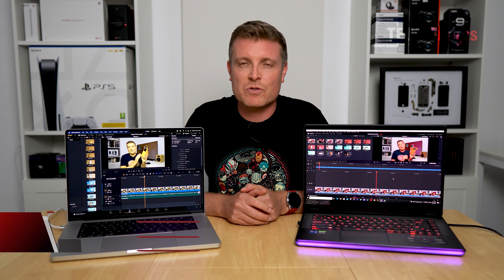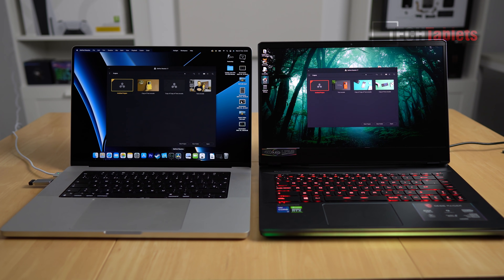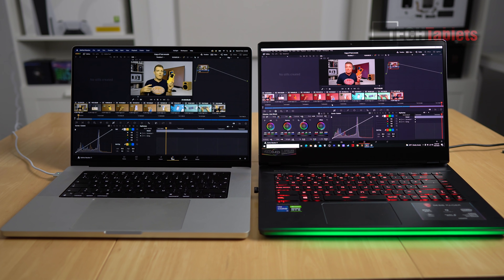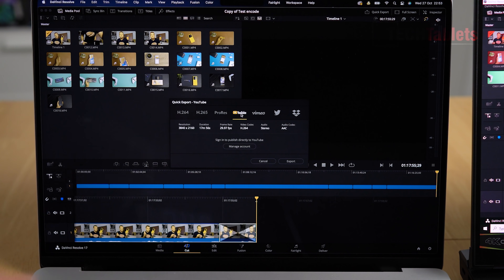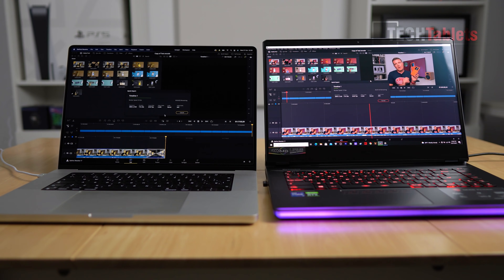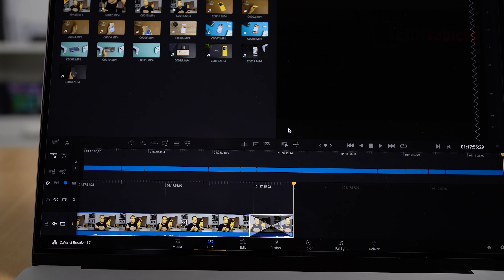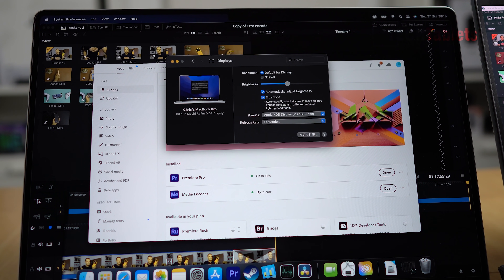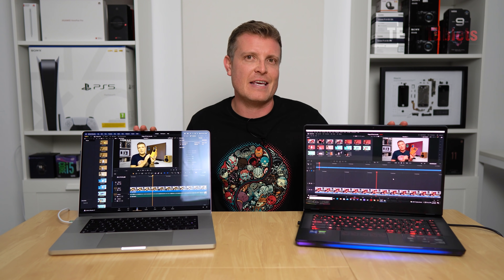MacBook Pro 16 M1 Pro Vs RTX 3080 Gaming Laptop DaVinci Resolve Performance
DaVinci Resolve MacBook Pro 16 M1 Pro 2021 model Vs MSI GE66 Raider 11UH RTX 3080 Gaming laptop with Core i7 11800H & 4k OLED. Testing DaVinci Resolve V17.4 performance, editing, load times, and export times. See my first video for M1 Pro Vs RTX 3080 benchmarks